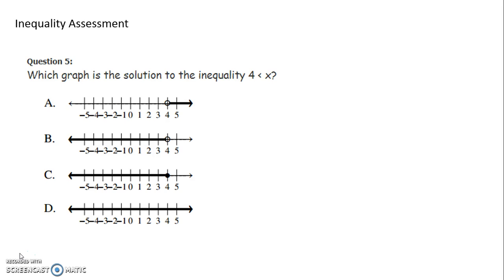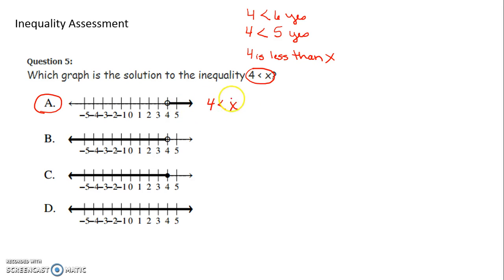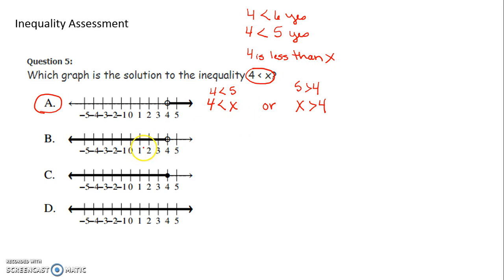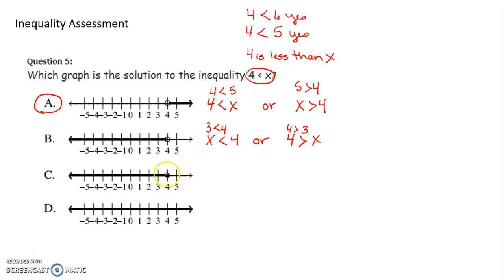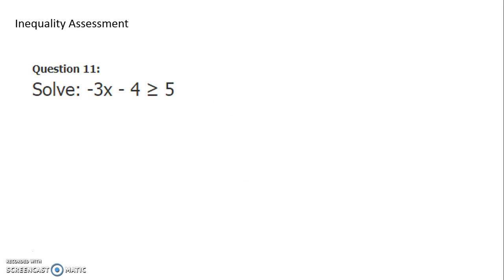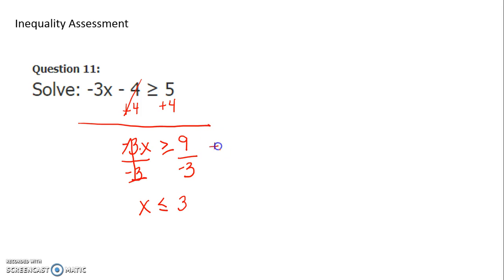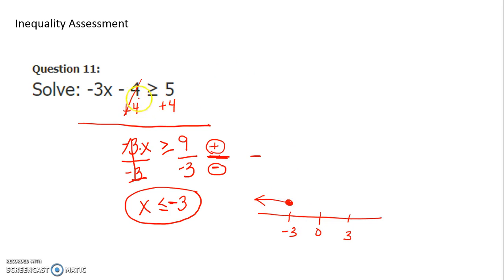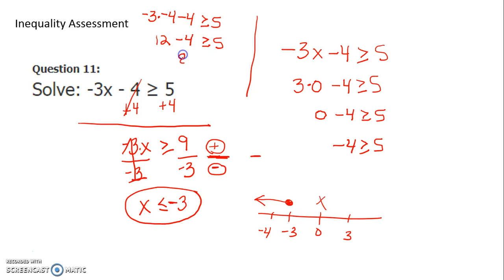Inequality test # 5 and #11 for Meg